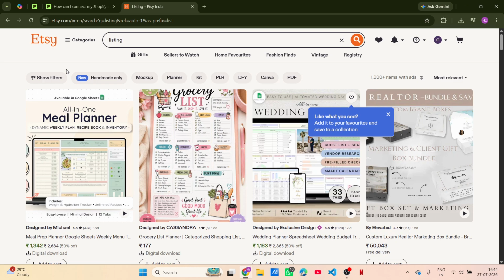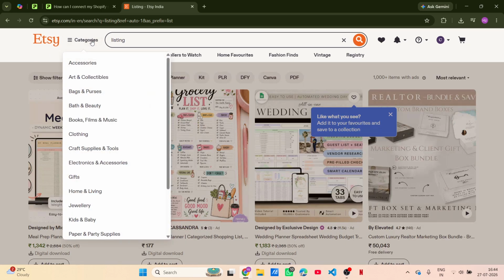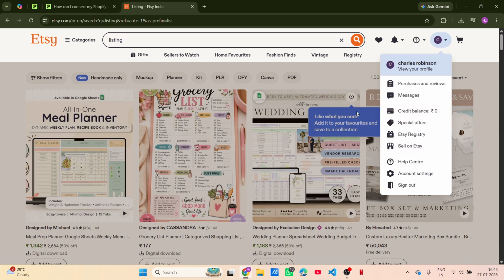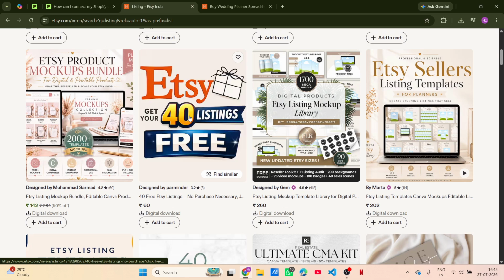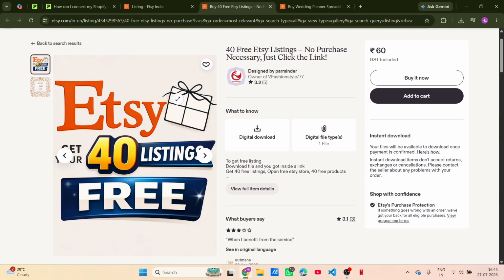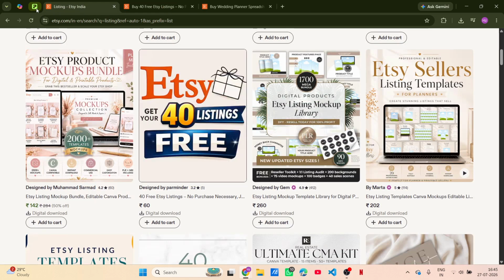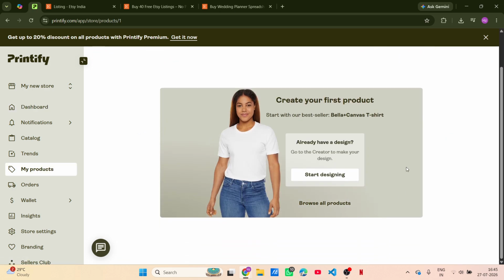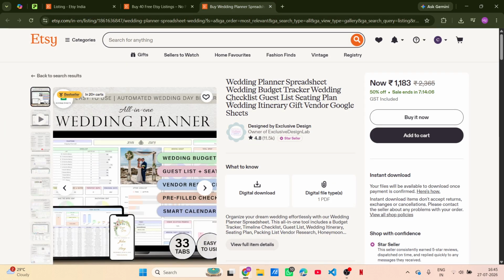How to Add Design Variations to Printify Etsy Listings (2026 Guide)